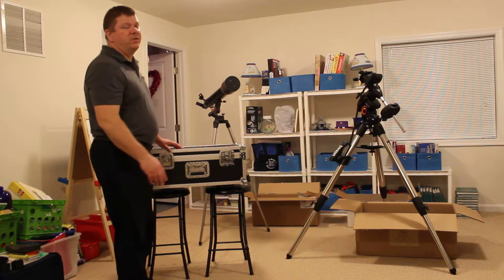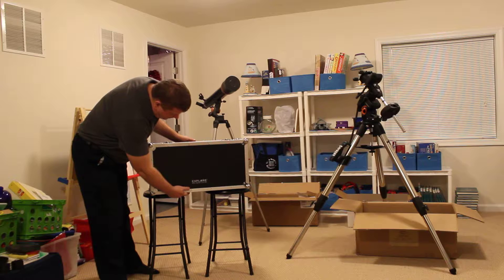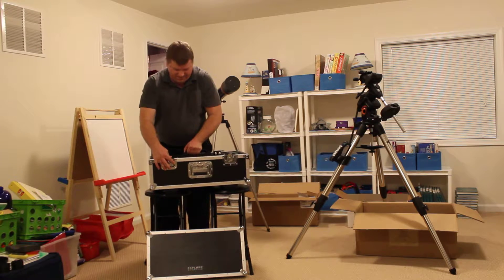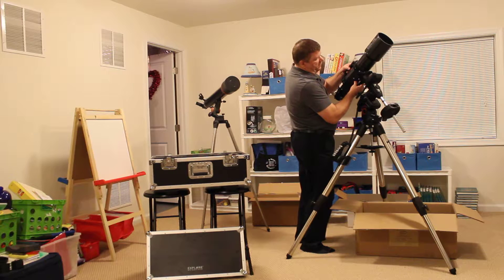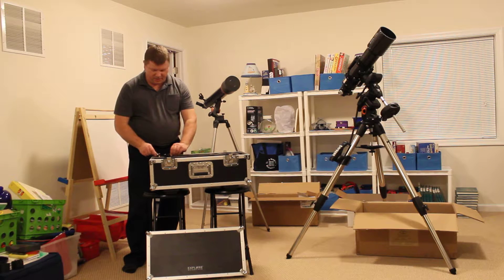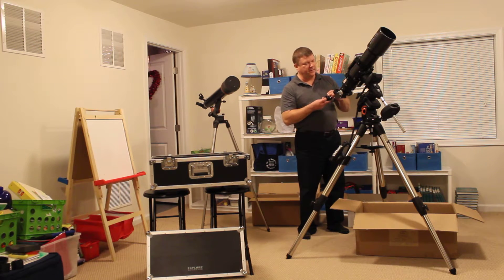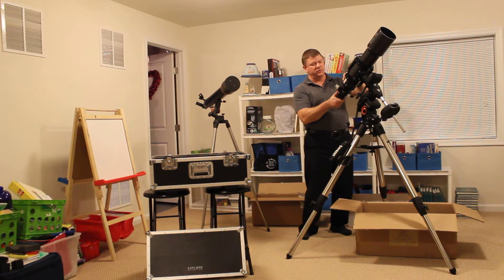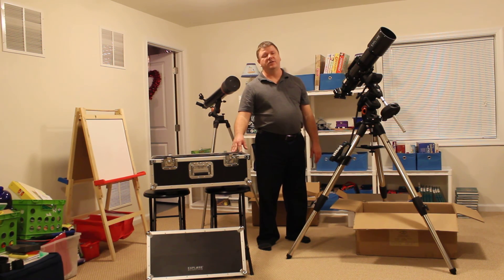P1 My New Explore Scientific Carbon Fiber Refractor and Case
In this video, I share my new Explore Scientific Carbon Fiber, 102mm Triplet Refractor and hard shell case for the scope. Clear, dark skies.